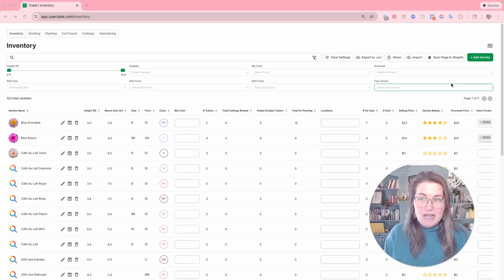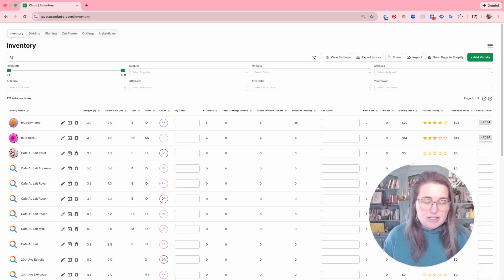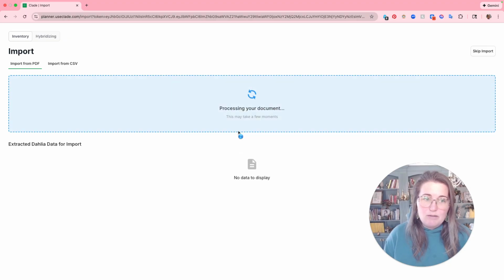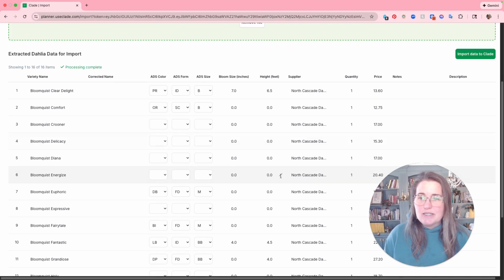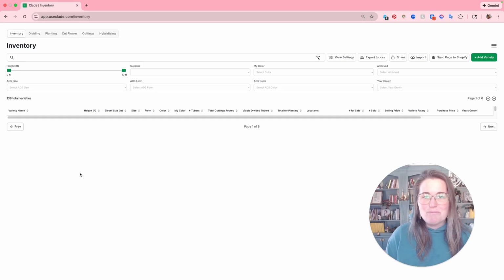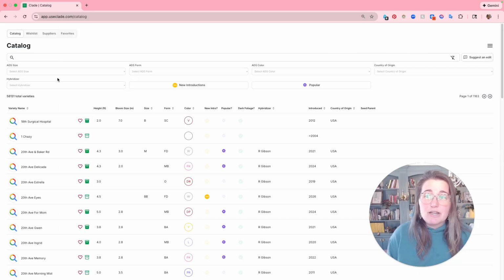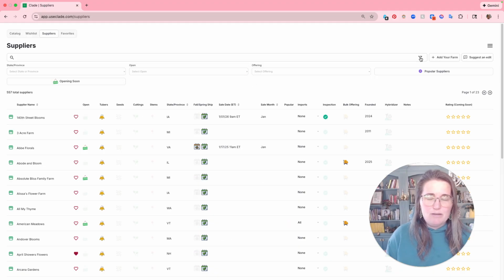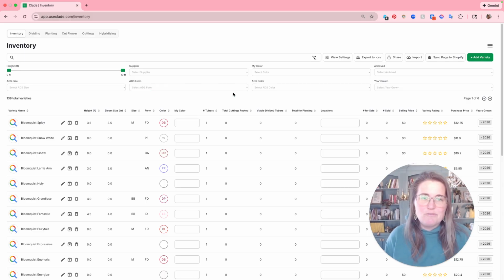Getting Started with Clade Dahlia Software Your New Spreadsheet Solution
Transition from a spreadsheet to dahlia software built to make tracking seamless and easy